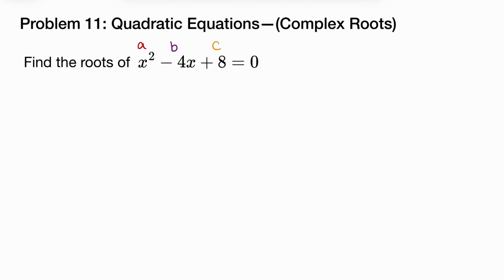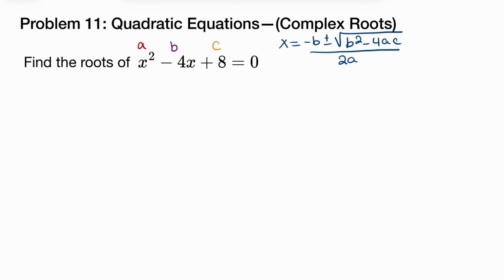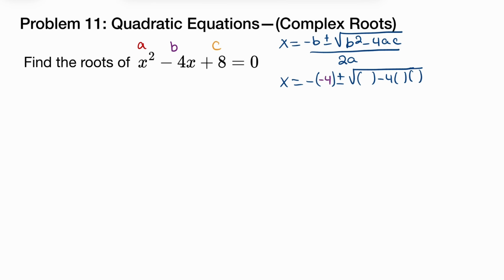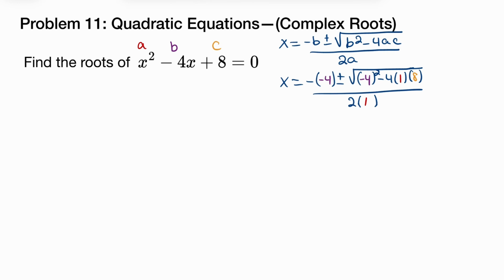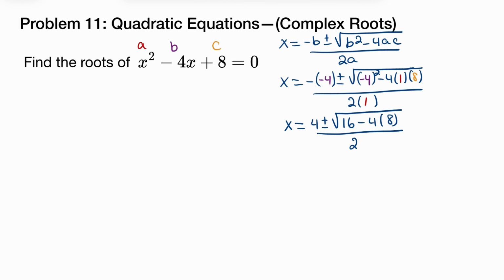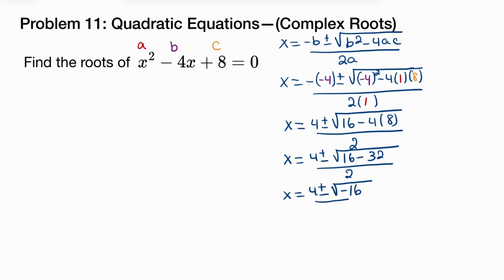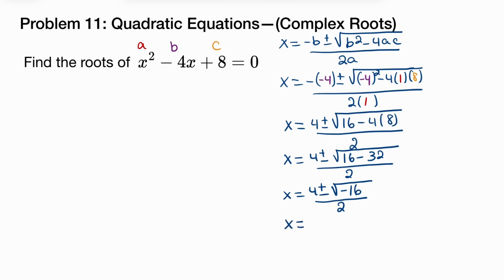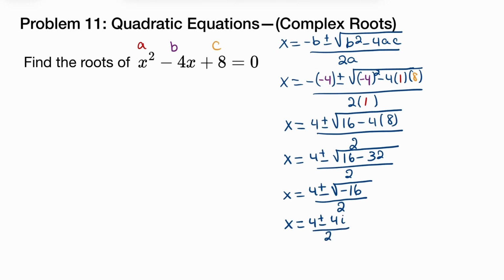Quadratic Equations with Complex Roots | Step-by-Step Example (x² − 4x + 8 = 0)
Learn how to solve quadratic equations with complex roots step by step!
In this MathByTV lesson, we’ll break down how to use the quadratic formula when there’s a negative number under the square root.

You’ll learn how to:

Identify coefficients (a, b, c)

Apply the quadratic formula

Simplify when the square root becomes imaginary

Write your final answer using i

✅ Final Answer: x = 2 ± 2i